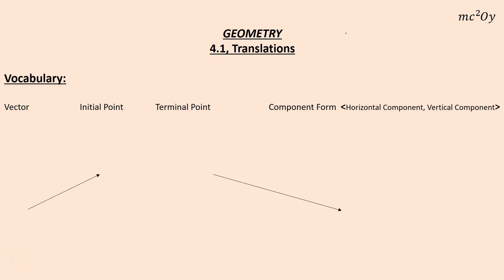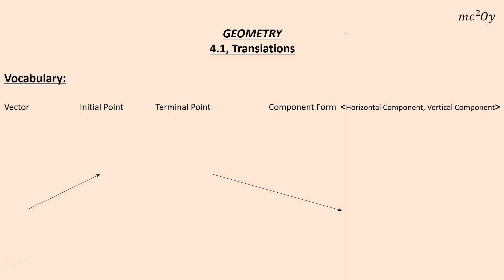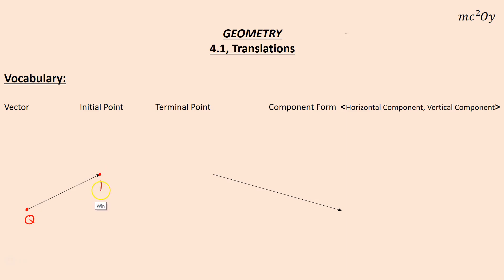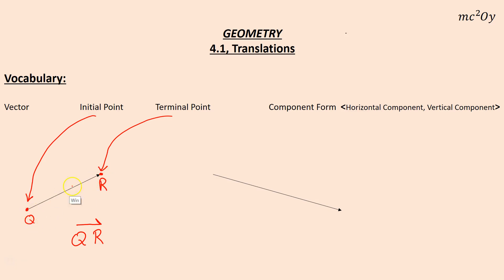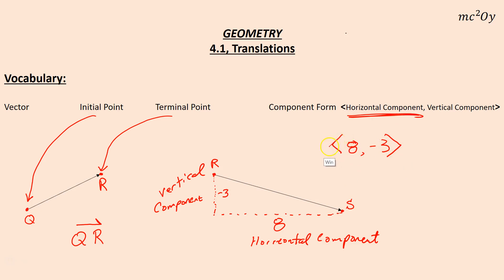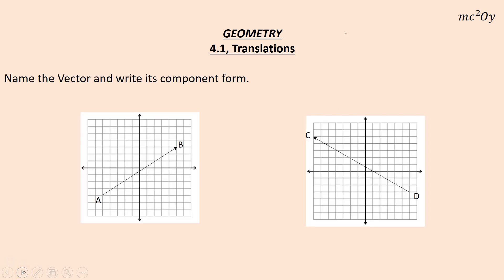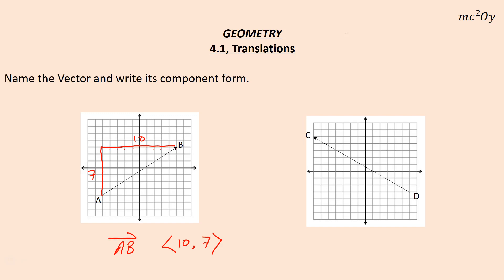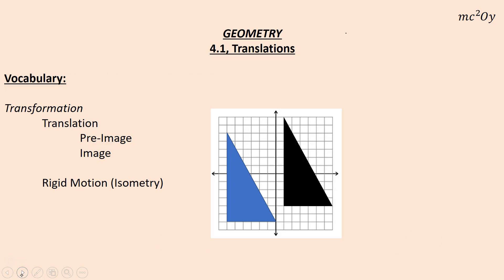G 4.1, Translations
0:00 Vocabulary
3:42 Naming a Vector and writing it in Component Form
5:09 Vocabulary
7:44 Translating using a Vector
11:26 Writing a Rule for the Translation
13:17 Translating a Triangle using Rule
15:16 Composition of Transformations